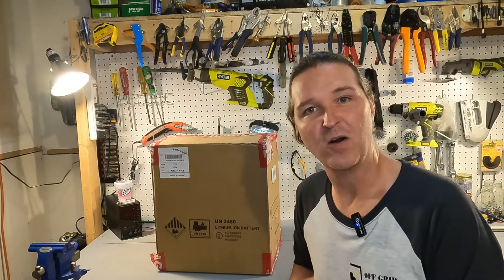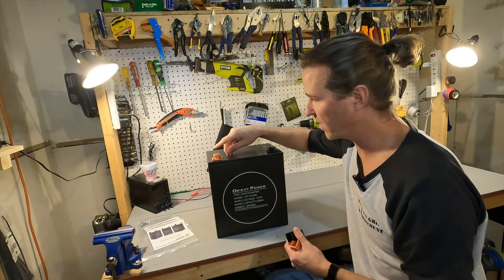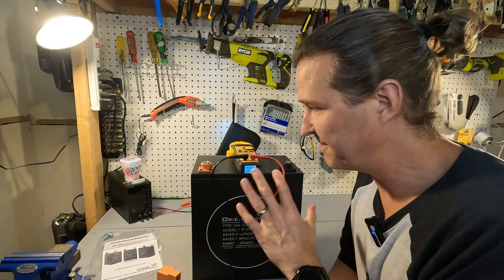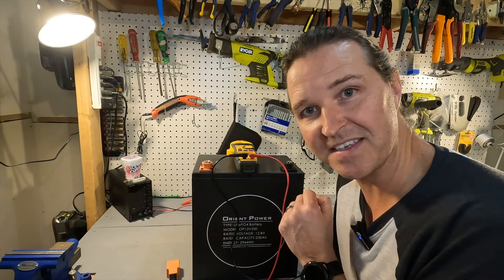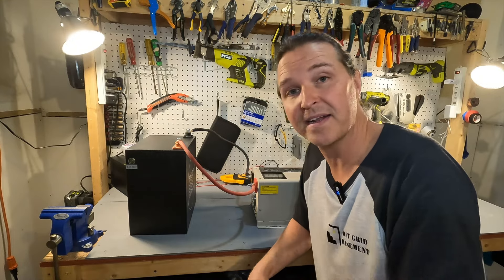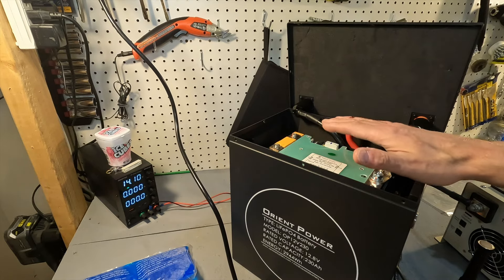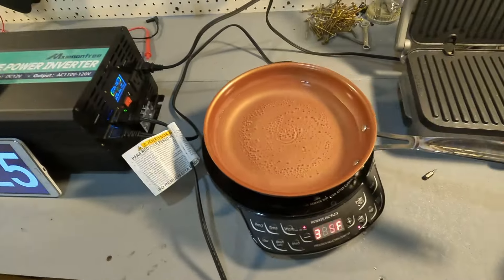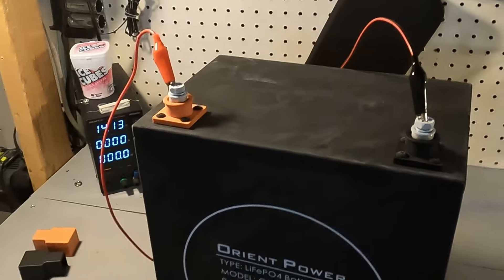This Orient Power 12v 230Ah LiFePo4 Battery has everything you need!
Orient Power sent me out a battery to review and it does NOT disappoint!  This 12v 230Ah LiFePo4 Battery has everything you could need.  Bluetooth connection, Cold temperature charging protection and plenty of capacity all in a small user serviceable metal case!  Check it out!

Items in this video:
Orient Power 12.8V 230Ah LiFePO4 Battery Built-in Smart Bluetooth & Power Button

Thanks!